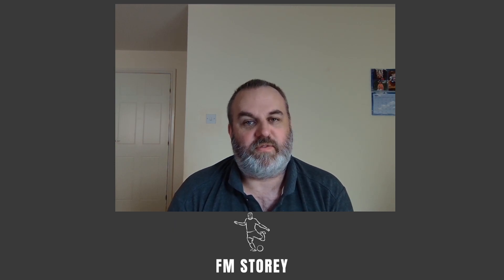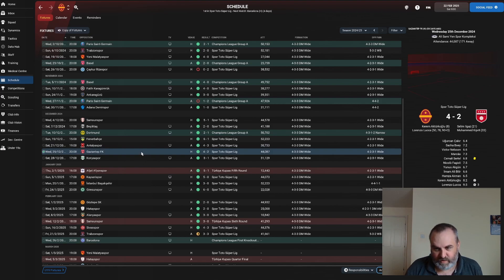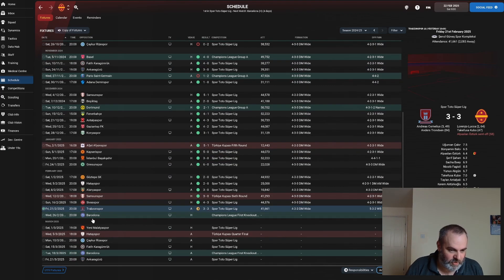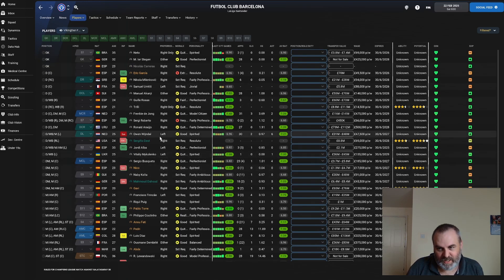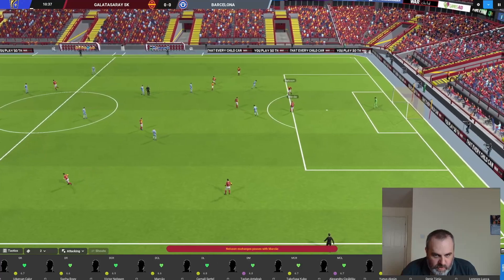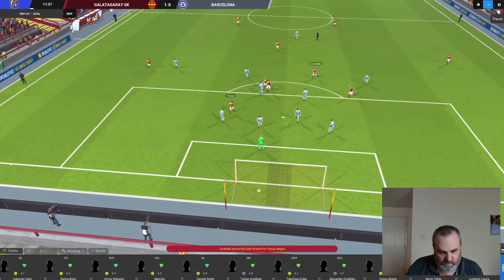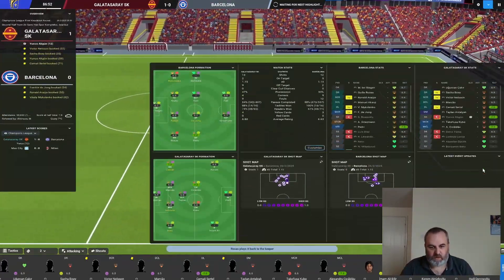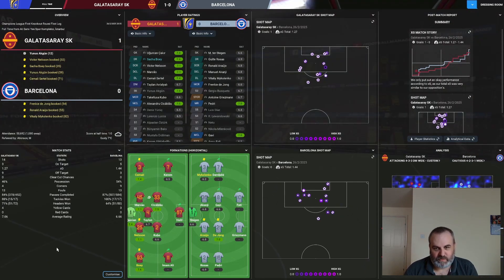FM22 | Huge Test In The Champions League | Galatasaray Rebuild Episode 18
The Champions League returns with a home first leg against Barcelona. Can we somehow find a way to take an advantage into the away leg?

00:00 Intro
00:29 January & February Recap
03:17 v Barcelona (H) Champions League First Knockout Round First Leg
09:51 Outro

I have been playing Football Manager since the Championship Manager 2 days.

On my channel there's FM 2022 videos covering lets plays, rebuilds, journeyman saves, tactics, wonderkids and all manner of FM 22 content FM22

Rebuild Series drops Monday and Thursday.
FM22 Journeyman Series drops Wednesday and Saturday